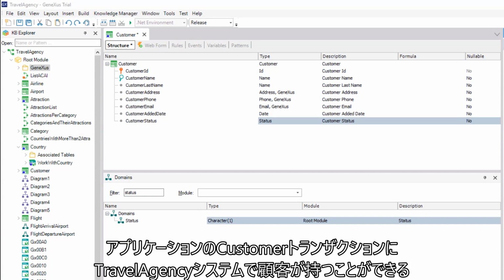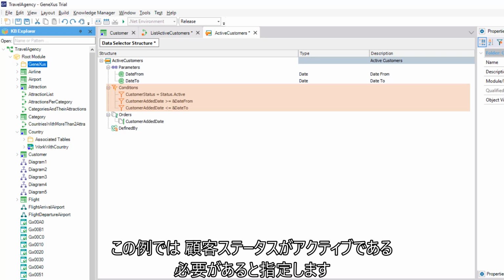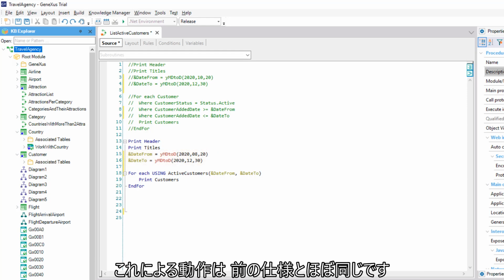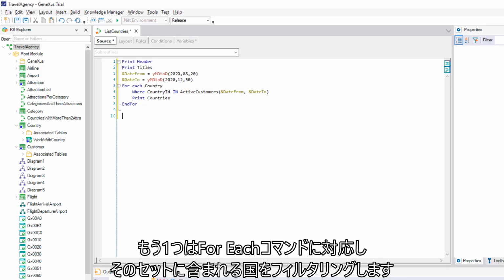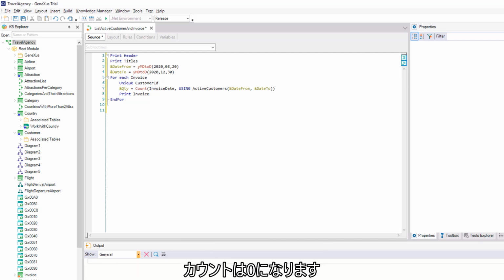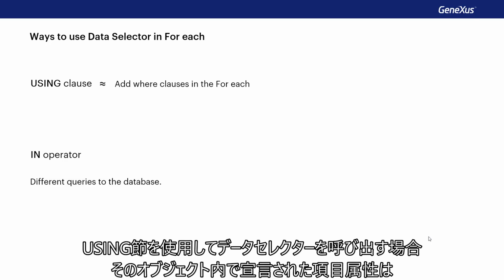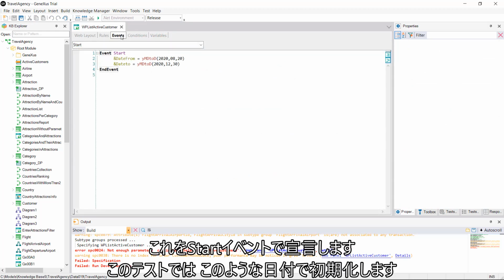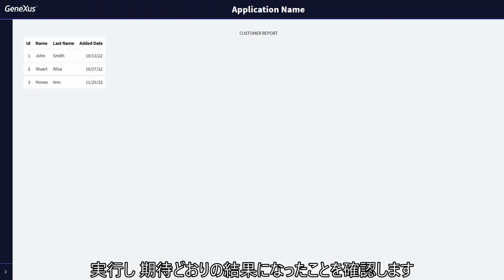【GeneXus 18 Advanced Course】21/56：データセレクター